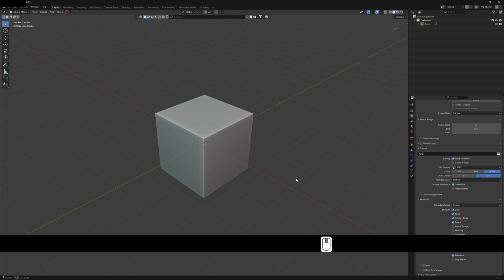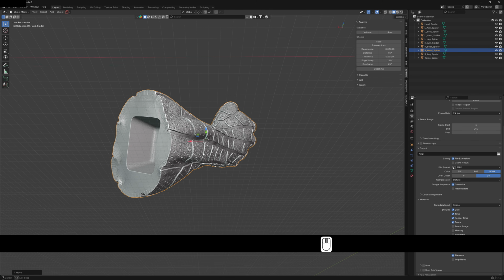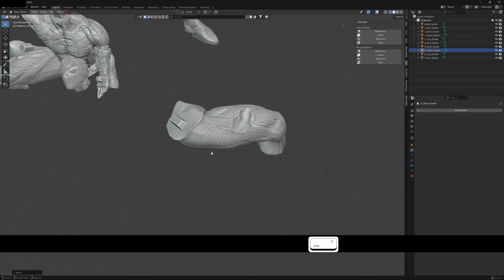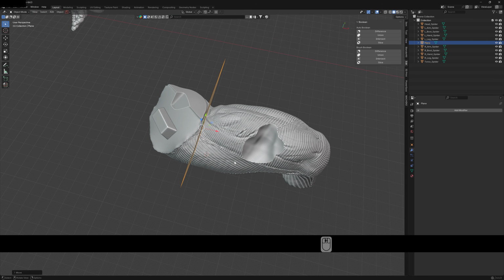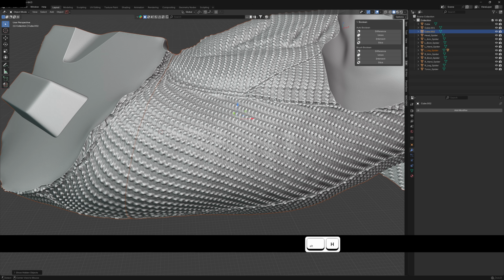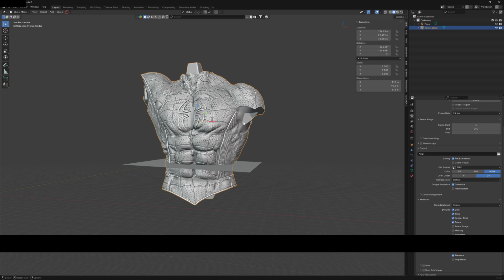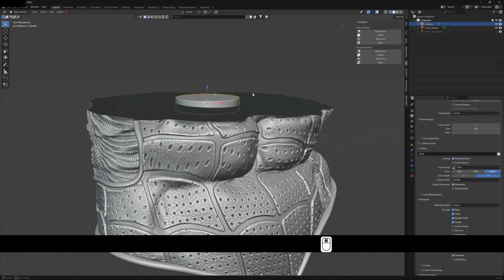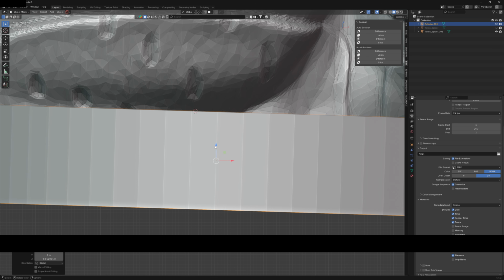Stop Printing STLs Wrong! Try This Easy Trick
Learn how to prep your 3D print files with this Blender 3D tutorial! This video shows you how to use Blender for beginners, specifically for slicing STLs. I'll show you why doing this yourself is better than using default files, so you can improve your 3d printing results!

Music Licensed from Adobe Stock
ASLC-408B2871-868A7FE20E
ASLC-40144C45-1B8DB96FAB
ASLC-3FBFCA2D-1FDC21AC59
ASLC-3FBFDF18-6B30C90827
ASLC-3BF436CE-43D9DA9945
ASLC-3B62E8D3-2EF941FD64
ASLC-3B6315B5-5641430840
ASLC-3B6319EF-DCC0CB3286